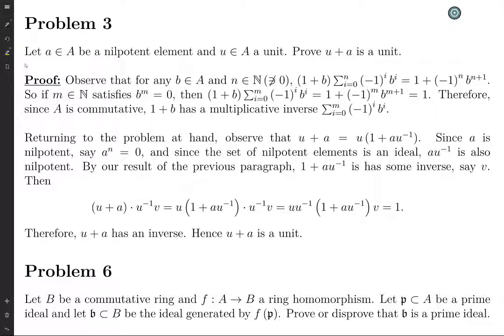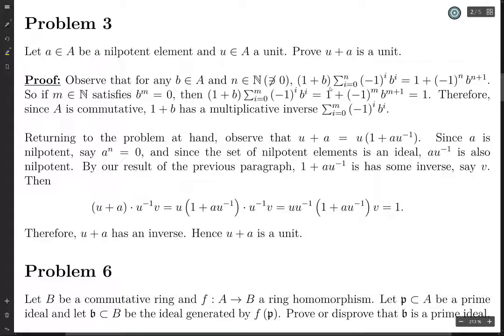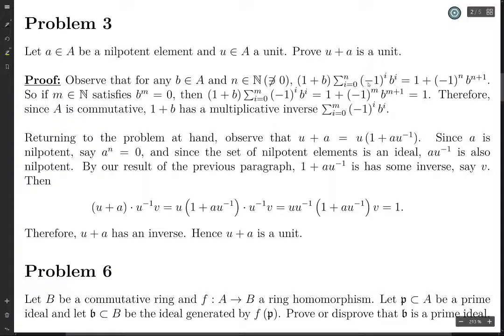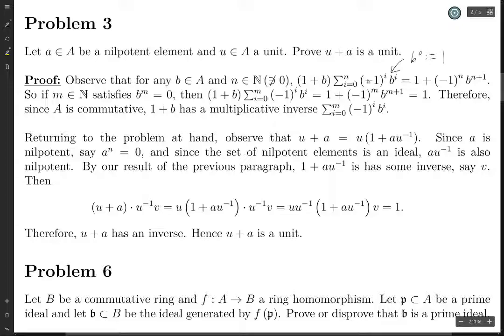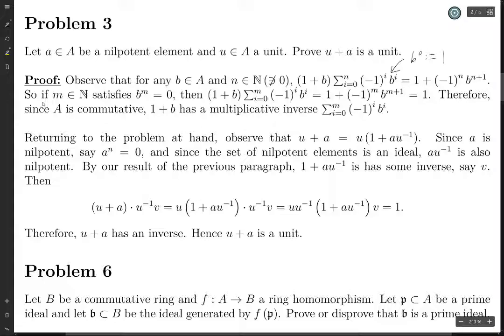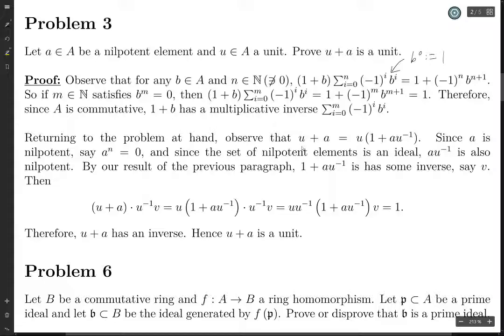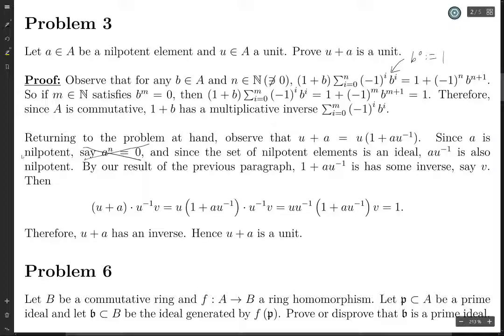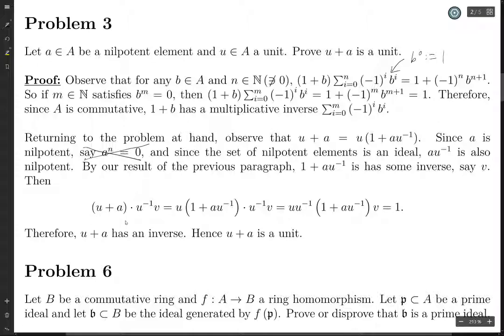Algebra Exercise 10.3